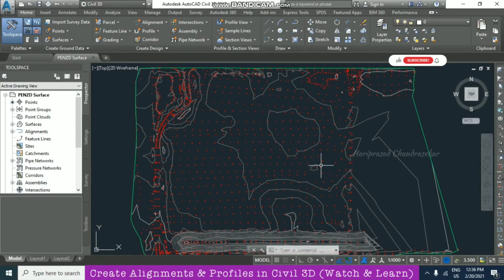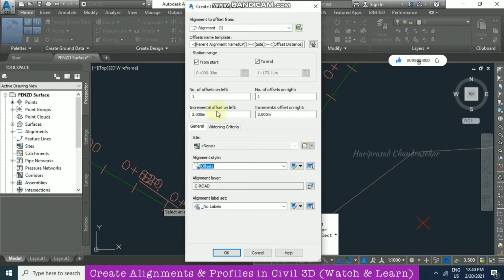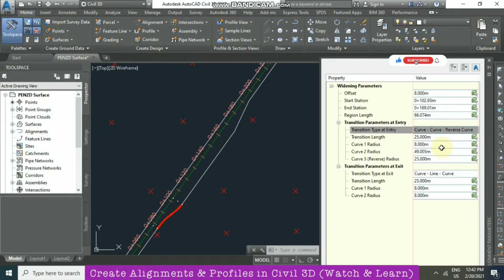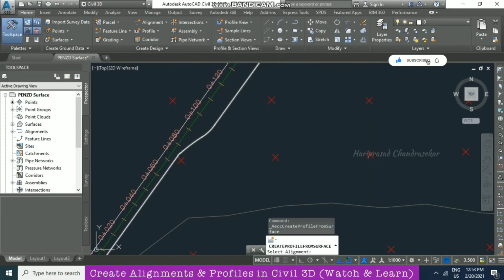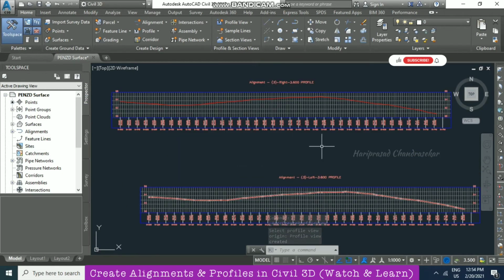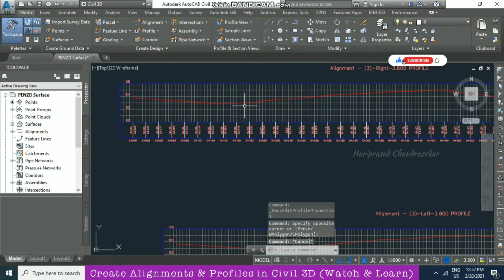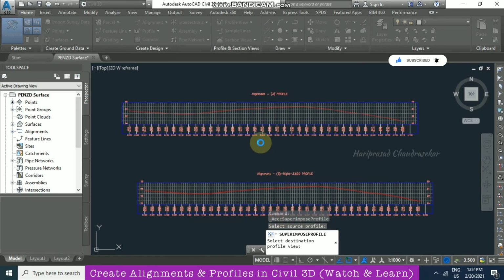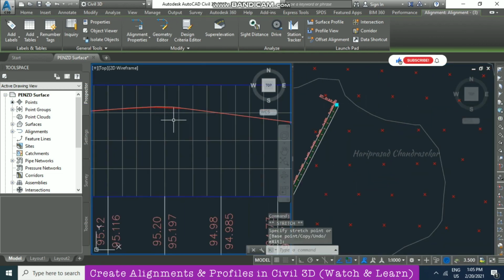Create Alignments & Profiles in Civil 3D (Watch & Learn)